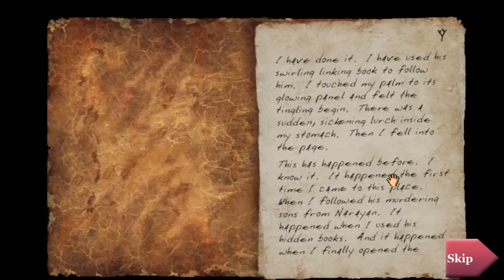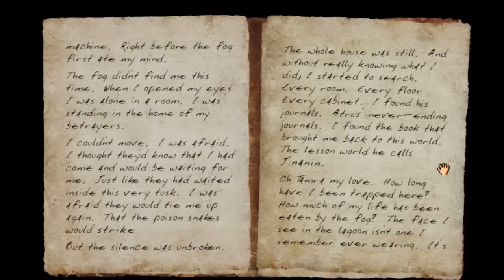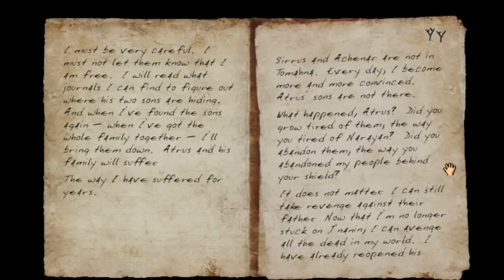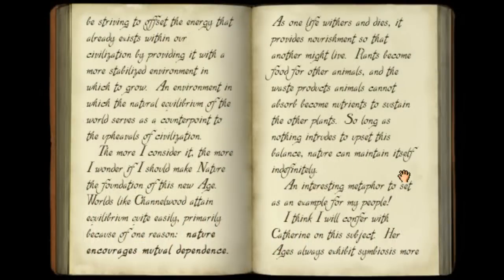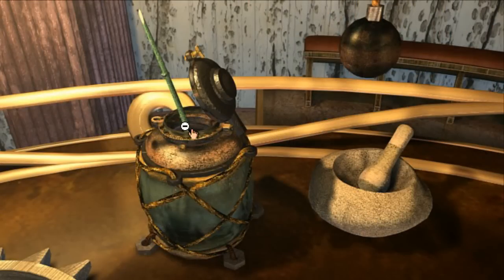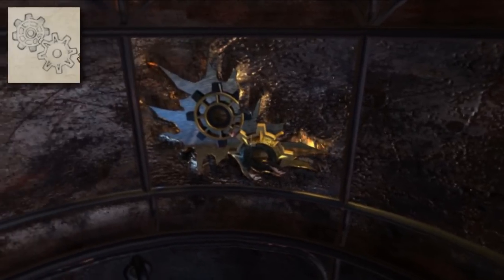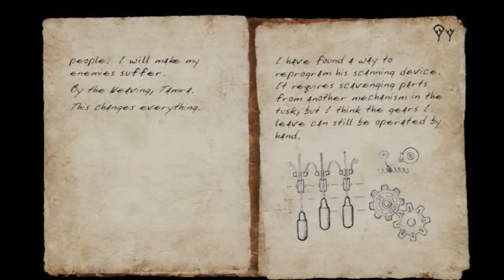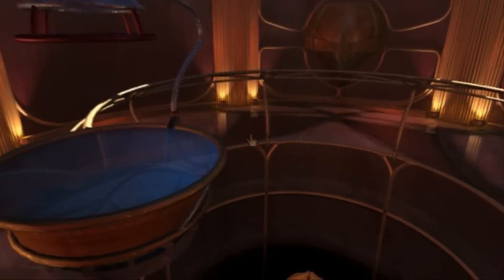Let's Play Myst III: Exile - Part 2 - The Tusk Room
In this episode we do some exploring to find an alternate way into the tusk building.  We learn about a thief, Saavedro, fix an elevator, and find an animal friend.  We need a friend because our "pal" Atrus isn't around.  Thanks a lot, Atrus!

*Note: I misprounounce Saavedro's significant other's name.  It's Tamra, not Tamara.  Sorry about that.

To skip past the journal, skip to 12:40